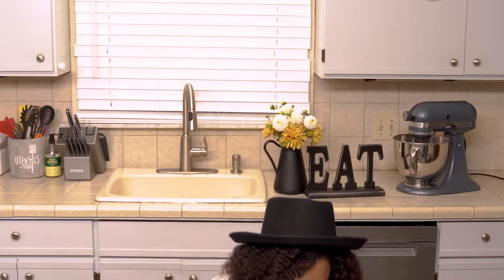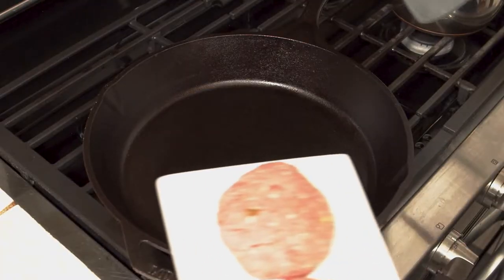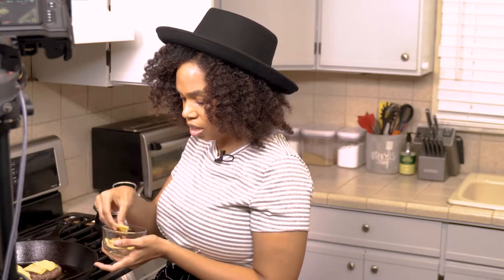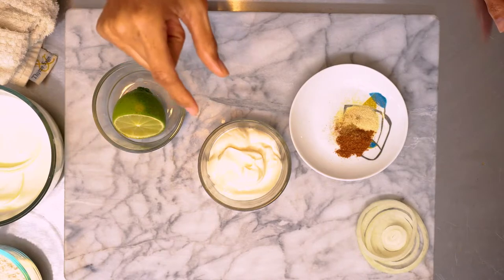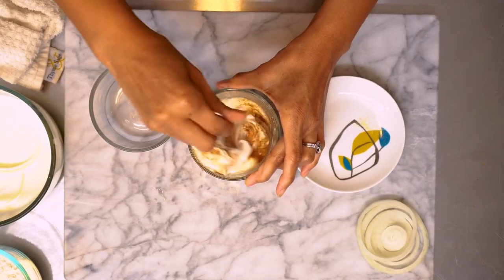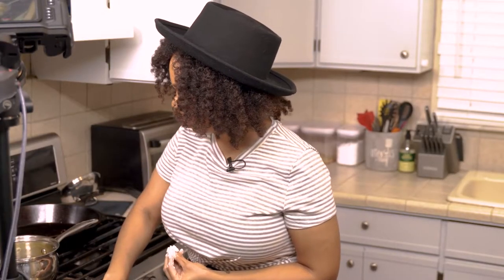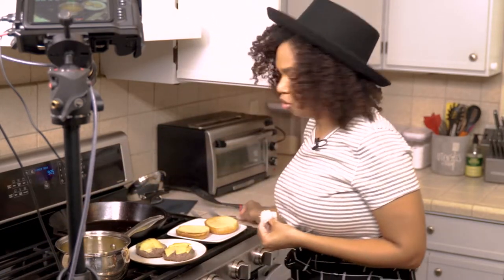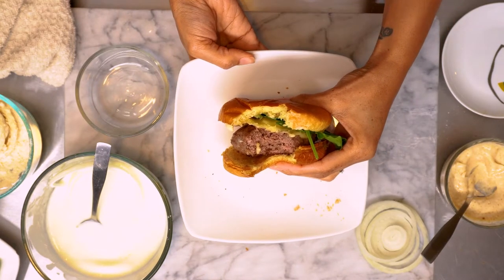In The Kitchen With Teisha: GOUDA BURGERS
Join me in my kitchen as we cook up some gouda burgers with crispy onions rings!

Ingredients (Makes 3 burgers)
- 1 lb. ground beef (80% lean, 20% fat)
- 1/2 TBSP Worcestershire sauce
- 1 tsp salt
- 1tsp garlic powder
- 1/4 tsp black pepper
- 1 scallion stick
- Gouda cheese
- Brioche buns
- Lettuce